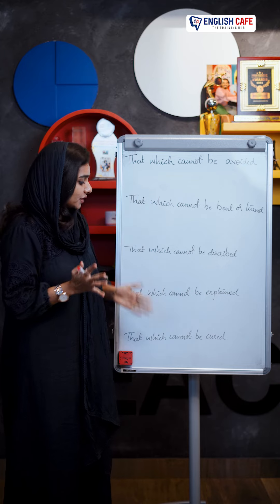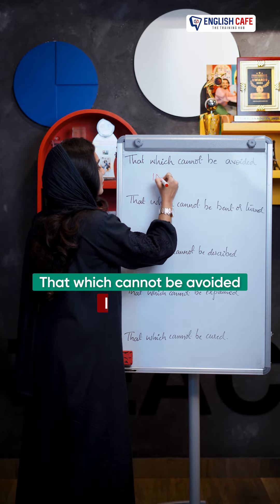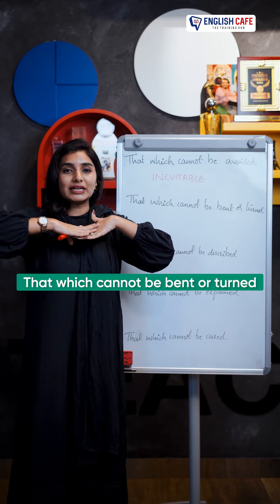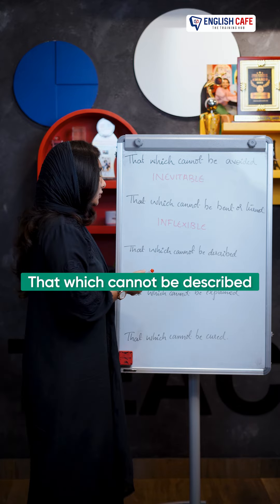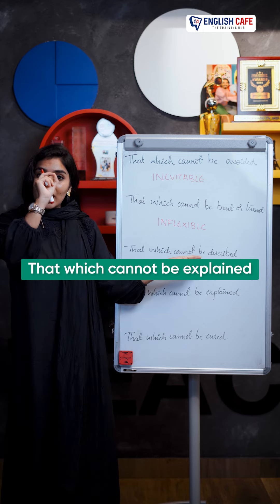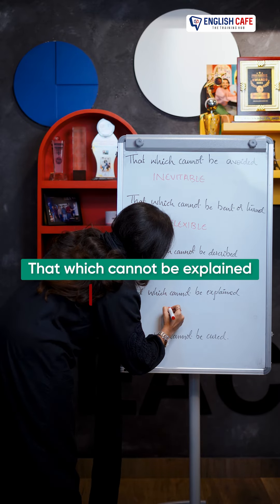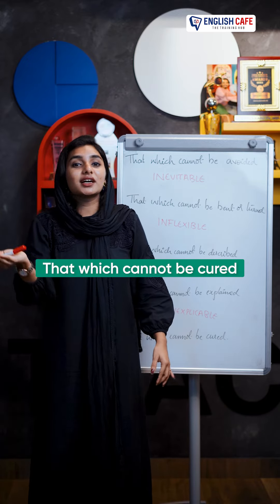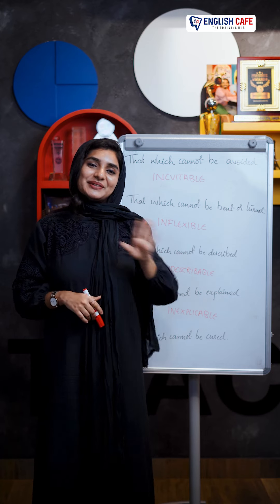One word substitutes | Part 1 | English Cafe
നിങ്ങൾ ഇംഗ്ലീഷ് പഠിക്കാൻ ആഗ്രഹിക്കുന്ന ഒരാൾ ആണേൽ നിങ്ങൾക്കുള്ള best option ആണ്‌ English Cafe, So ഒരു പേർസണൽ ട്രെയ്നർ ന്റെ സഹായത്തോടെ ലോകത്തെവിടെ നിന്നും ഓൺലൈനായി ഇംഗ്ലീഷ് പഠിക്കാൻ നിങ്ങൾ ആഗ്രഹിക്കുന്നുണ്ടേൽ ഇംഗ്ലീഷ് കഫെയുടെ പുതിയ ബാച്ച് ഈ ബുധനാഴ്ച start ചെയ്യുന്നു ,join ചെയ്യാനായി താഴെയുള്ള ലിങ്കിൽ ക്ലിക് ചെയ്യൂ

English Cafe യുടെ പ്രതേകതകൾ
📍 1 ലക്ഷത്തിൽപരം successful Students
📍 നിങ്ങളുടെ ഇംഗ്ലീഷിലുള്ള അറിവ് മനസ്സിലാക്കി അതിനു അനുസരിച്ചു പഠിപ്പിക്കുന്നു
📍24 മണിക്കൂറും നിങ്ങളെ സഹായിക്കാനായി നിങ്ങൾക് മാത്രമായി ഒരു പേഴ്സൺ trainer
📍സംസാരിച്ചു പഠിക്കാനായി വിവിധ തരം activities
📍കോഴ്സ് കഴിഞ്ഞാൽ ISO Registered Certificate